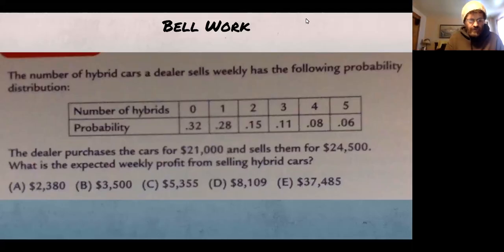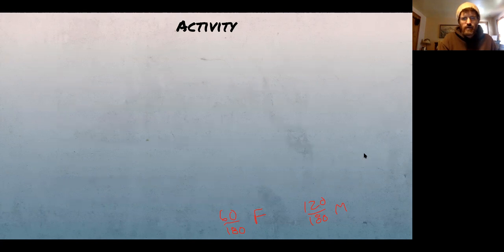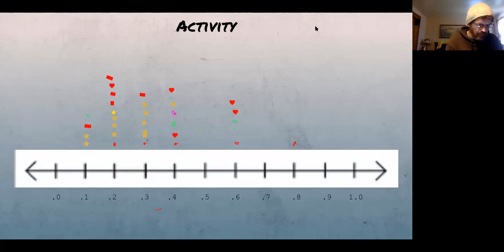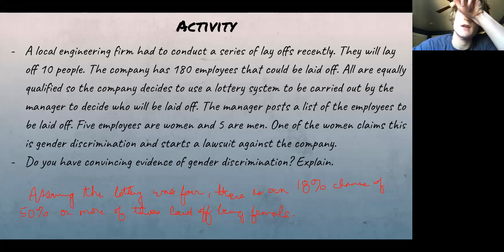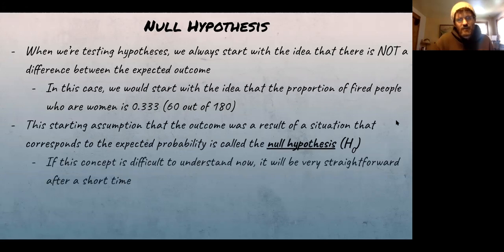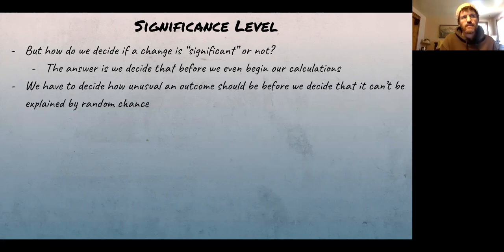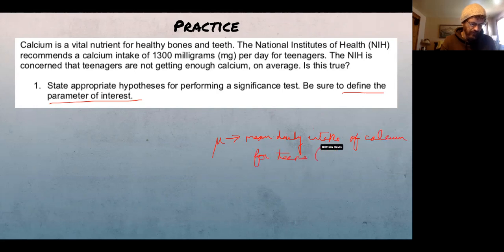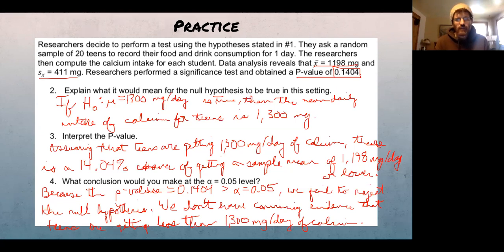10/28/20 AP Stats